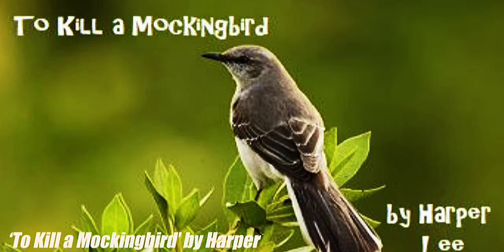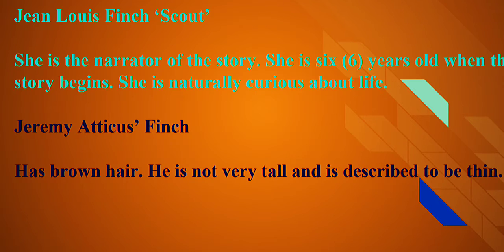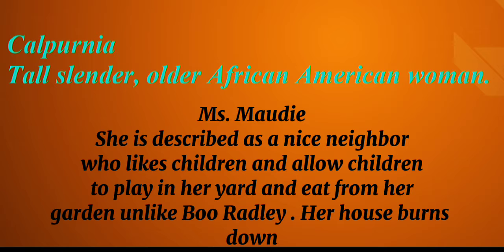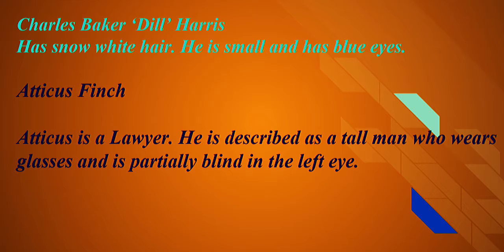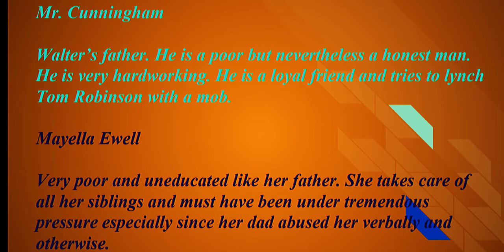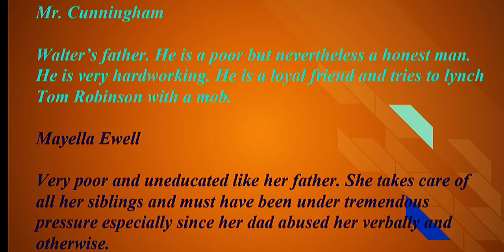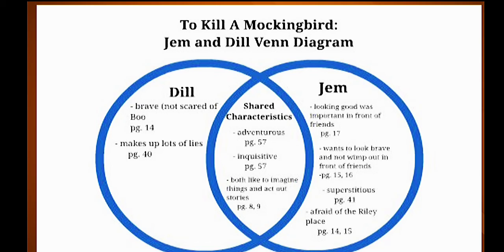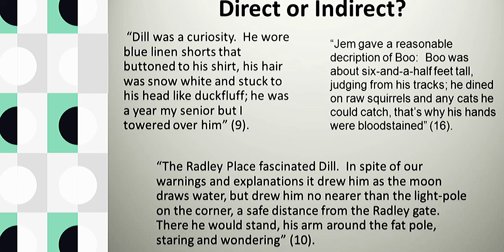'To Kill A Mockingbird' by Harper Lee - Characterization- PCEL052 Caafae Martin , Fall 2021